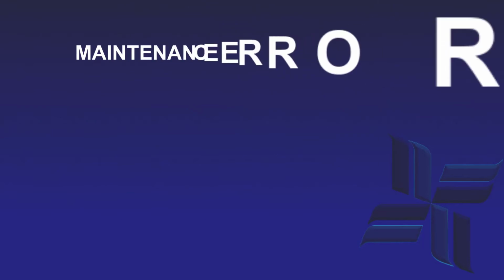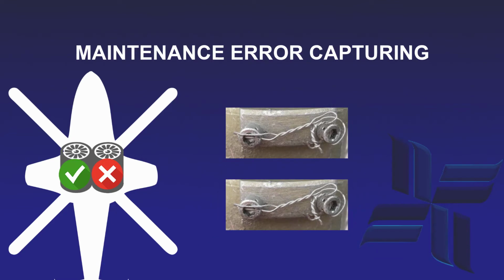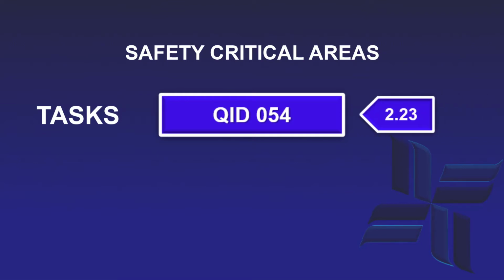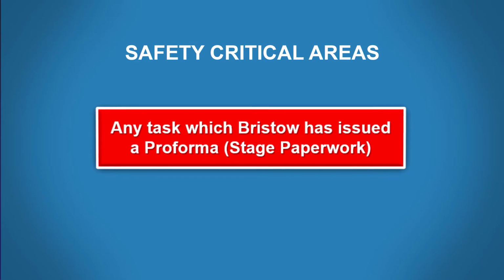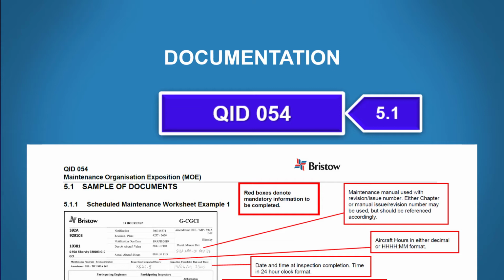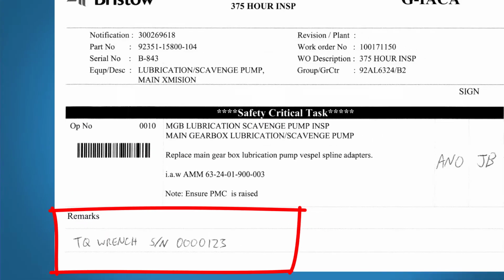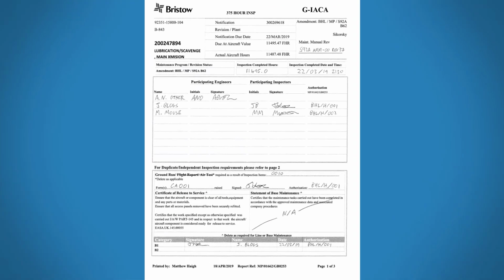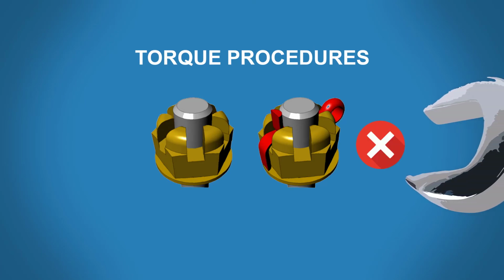Independent Inspections 2020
Independent Insp 2020 n